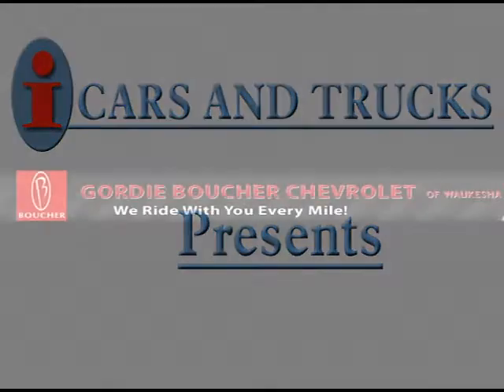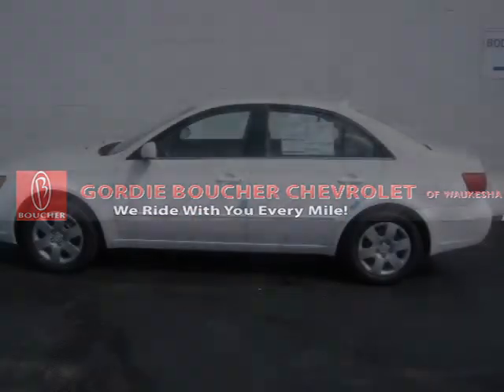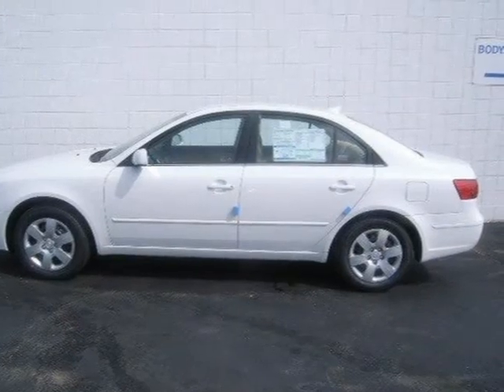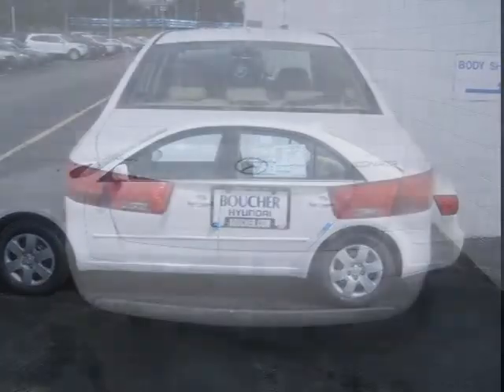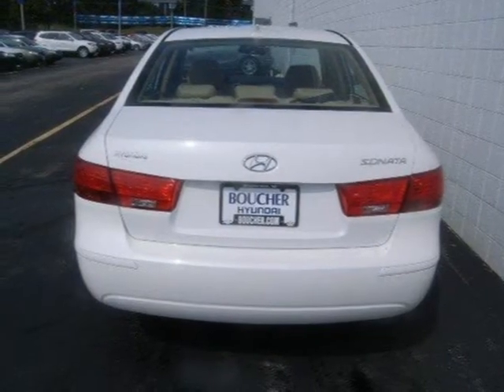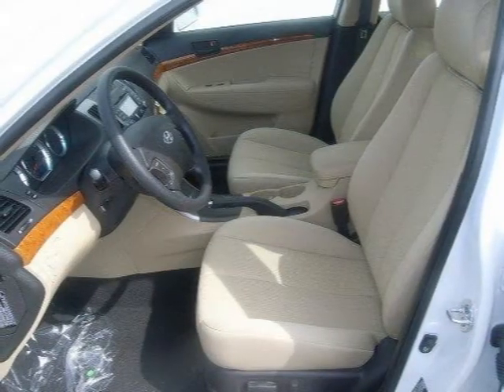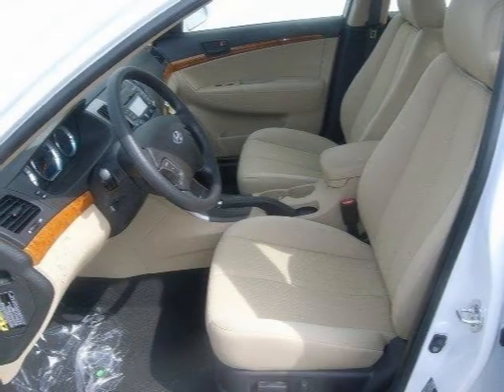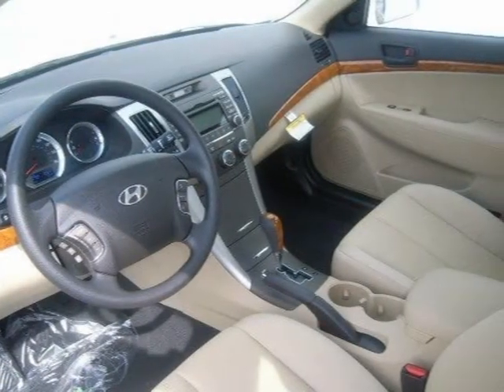2010 Hyundai Sonata Milwaukee WI WI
Price: $ 19,578
Mileage: 10
Body Style: 4dr Car
Ext. Color: Camel Pearl
Int. Color: CAMEL
Engine: Gas I4 2.4L/144
Drive Type: FWD
Fuel Type: Gasoline Fuel
Doors: 4
Stock No.: 10H205
VIN: 5NPET4AC9AH624297